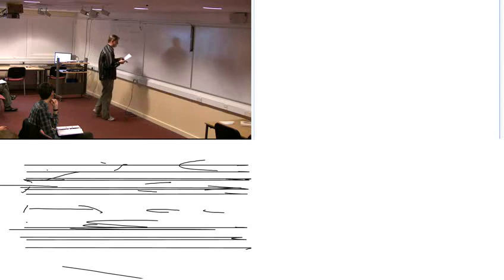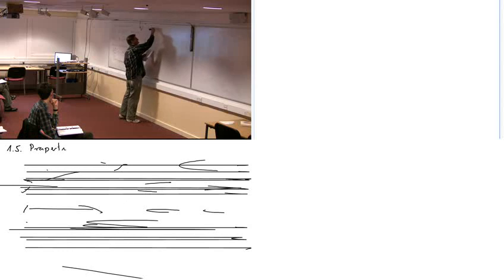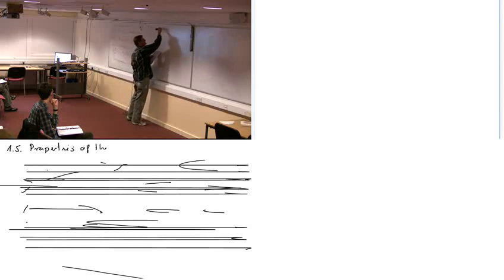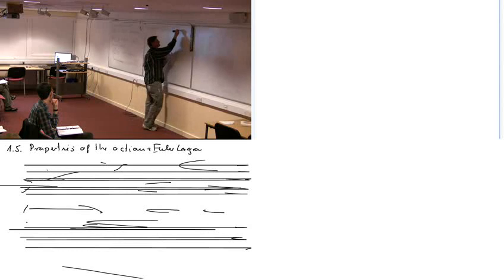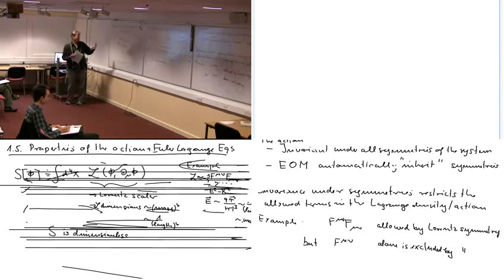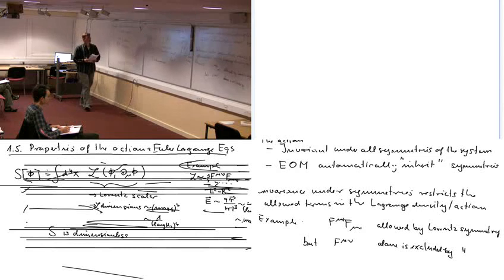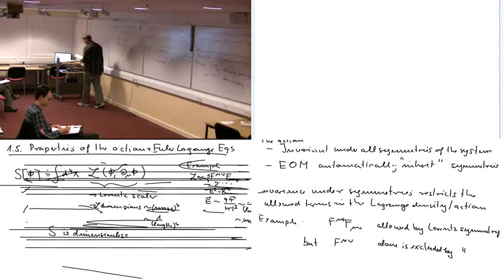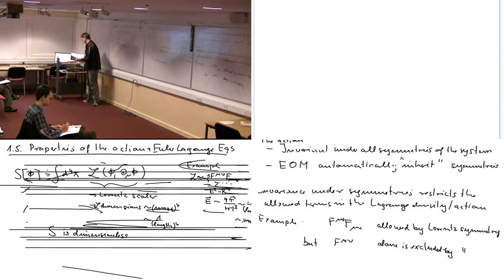The Institute for Particle Physics Phenomenology